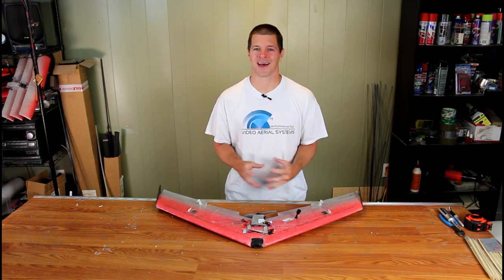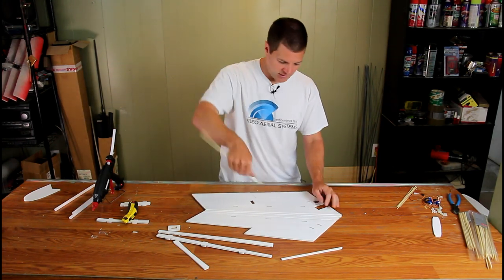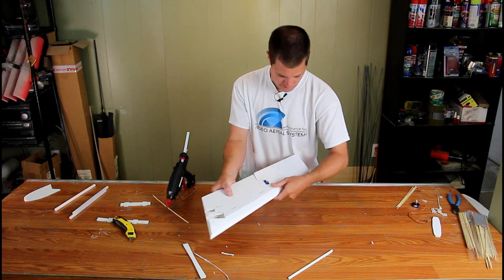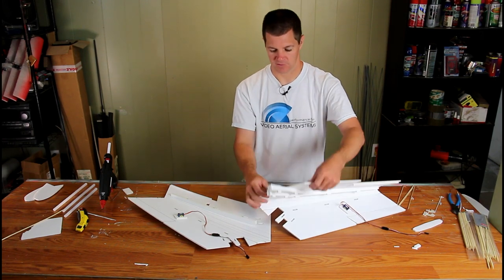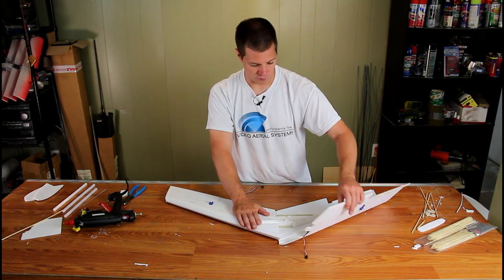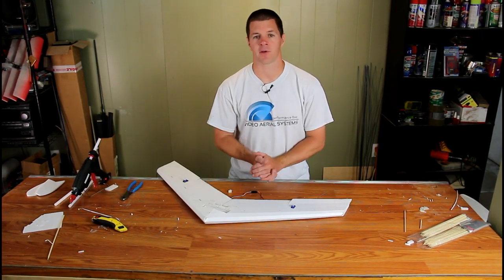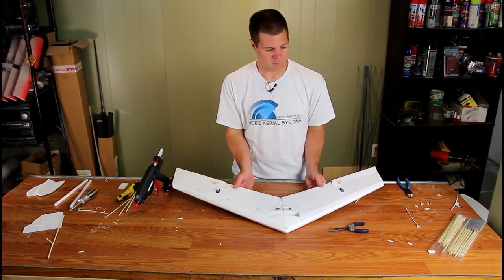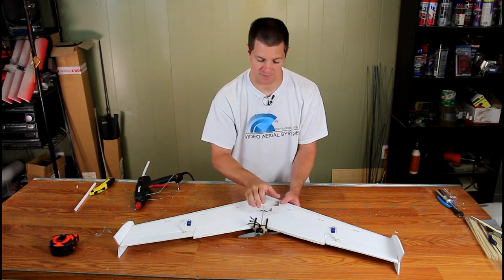Foamboard spec wing tutorial and plans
This is the FPVWRA Spec legal foamboard airplane.  This is 100% free to share and build or even produce if you want to make your own kit.  I am giving this free of charge to the RC community to allow the foamboard builders to be able to race in the FPVWRA's most popular class: Spec wing.

The DXF file is the one I used for my CNC laser.  The motor mount can be made from 1/4" or 1/8" plywood.